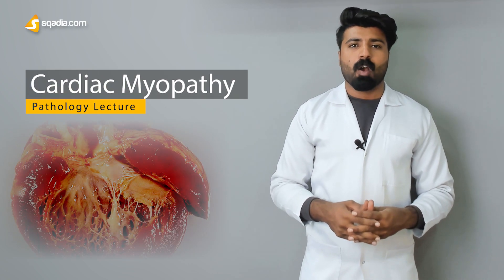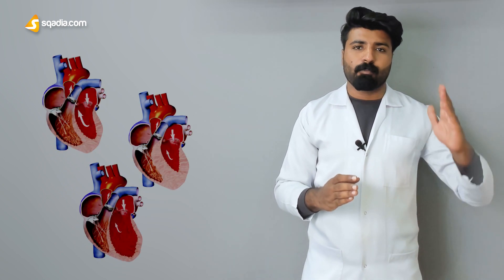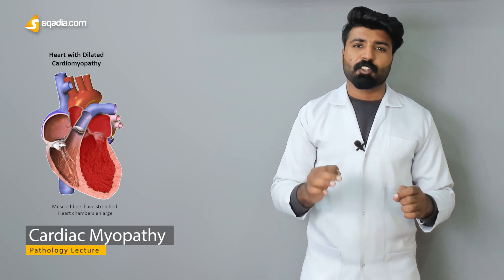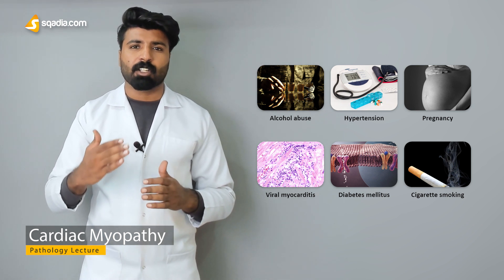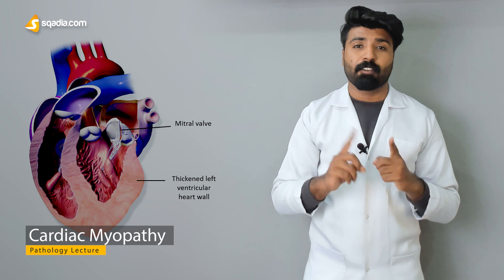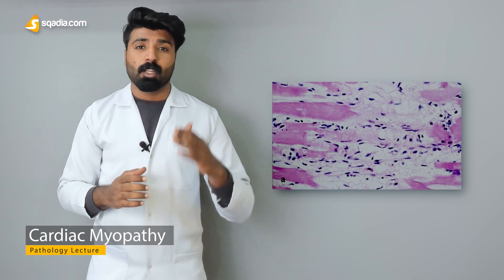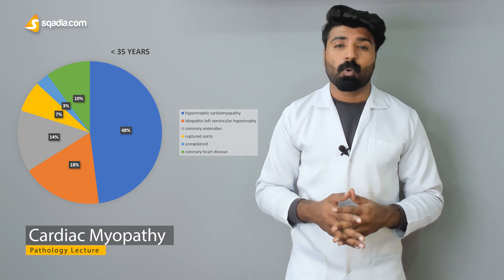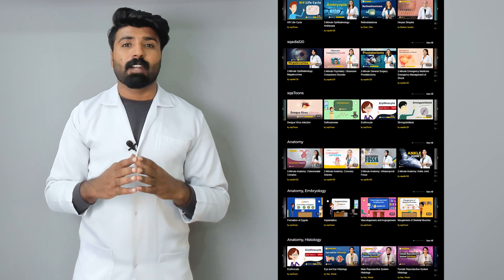Cardiac Myopathy | Pathology Online Lectures | Medical Education Made Easy | V-Learning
Prime focus of this lecture is cardiac myopathy. Cardiomyopathy pathophysiology along with pathology of heart failure, dilated cardiomyopathy, hypertrophic cardiomyopathy, arrhythmogenic cardiomyopathy and restrictive cardiomyopathy are well explained in this sqadia.com lecture.

Lecture Duration: 01:09:25

Cardiomyopathies are primary diseases of the myocardium exclusive of damage caused by extrinsic factors. cardiomyopathies classification are the major clinicopathologic groups of dilated cardiomyopathy (DCM), hypertrophic cardiomyopathy (HCM), arrhythmogenic cardiomyopathy (AC) and restrictive cardiomyopathy (RCM). Then educator explains the Progression of Cardiac myopathy.

Dilated cardiomyopathy (DCM) is most common and is a leading indication for heart transplantation. It is characterized by biventricular dilation, impaired contractility and eventually congestive heart failure. Dilated Cardiomyopathy Pathogenesis and Hypertrophic Cardiomyopathy pathophysiology are made easy to learn for medical students in this lecture. Furthermore, Pathology and clinical features of DCM are explained in detail. DCM can develop after many known insults that injure cardiac myocytes directly (secondary DCM), or it may be idiopathic (primary DCM).

Causes of Toxic cardiac myopathy includes Ethanol, Cobalt, catecholamine, and cocaine. Pathogenesis of Cardiomyopathy of Pregnancy are also brought under discussion. A unique form of DCM develops in the last trimester of pregnancy or the first 6 months after delivery. In hypertrophic cardiomyopathy cardiac hypertrophy is out of proportion to hemodynamic load. Moreover, pathology and clinical features of Hypertrophic Cardiomyopathy are discussed.

Arrhythmogenic Cardiomyopathy is a disease of the desmosome with a high risk of sudden death. Arrhythmogenic cardiomyopathy (AC) is a highly arrhythmogenic form of human heart disease. First described as a right ventricular disease (arrhythmogenic right ventricular cardiomyopathy, or ARVC), AC is now recognized to include biventricular and left dominant forms, which may be misdiagnosed as dilated cardiomyopathy or myocarditis.

Furthermore, Etiological factors of restrictive Cardiomyopathy pathophysiology along with pathogenesis is discussed. Sudden Cardiac Death pathophysiology is explained in the end of this lecture along with the explanation of its causes.